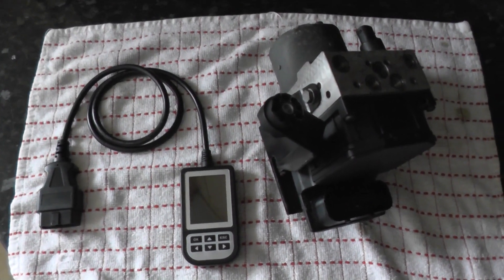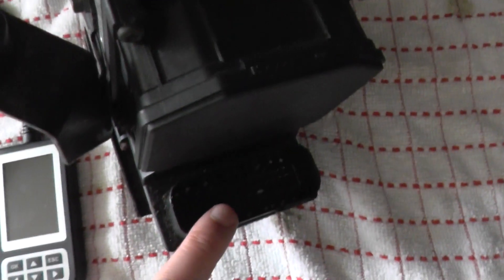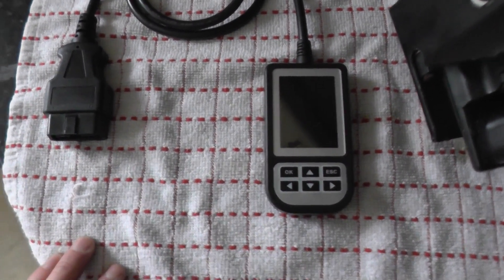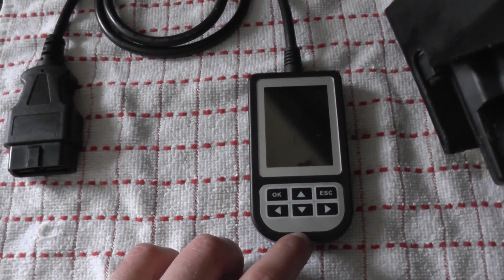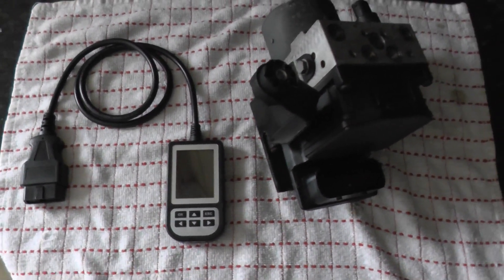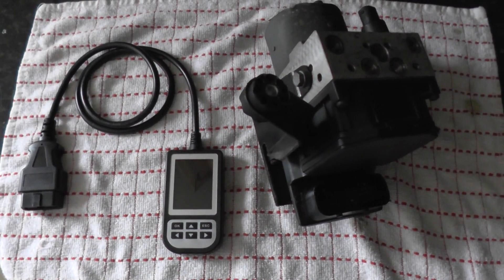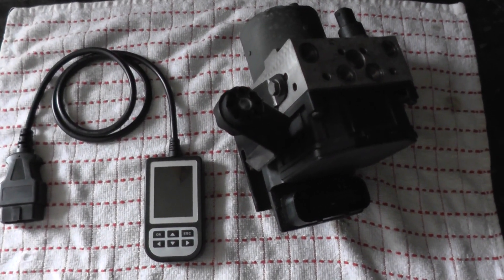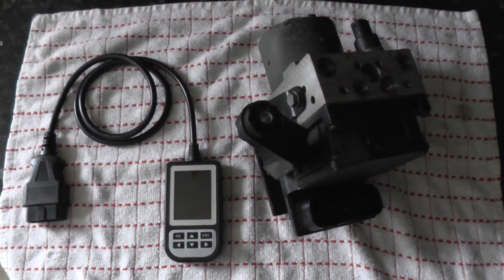BMW ABS Pump Module & Diagnostic Fault Reader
The ABS diagnostic code readers for your BMW are available